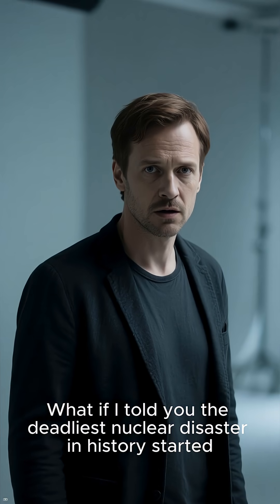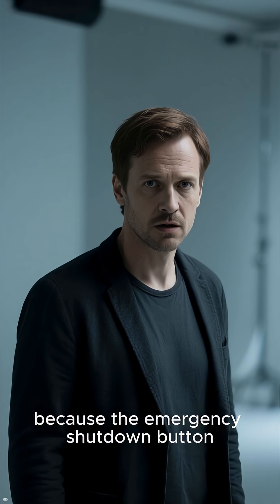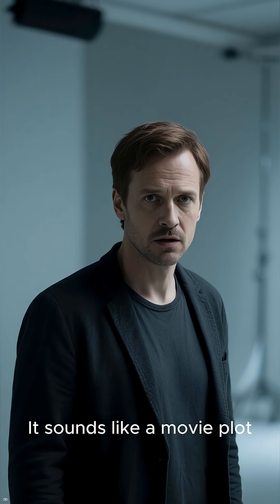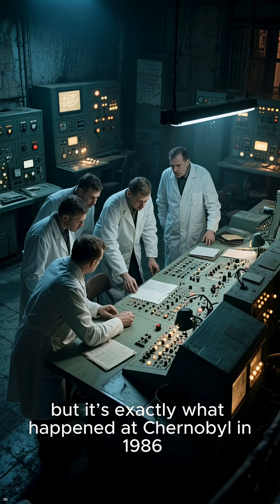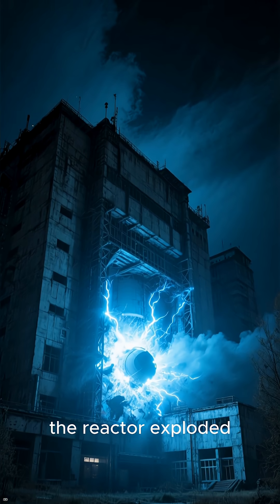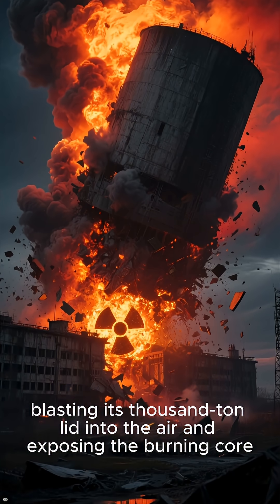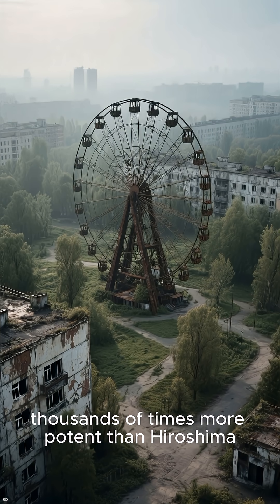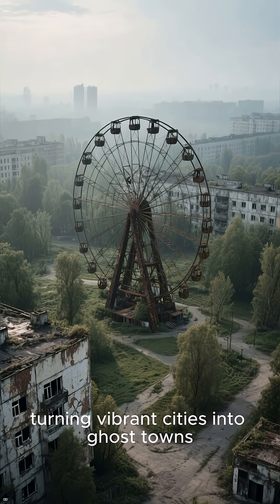Chernobyl – The Deadliest Nuclear Meltdown in History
In 1986, a late-night safety test at the Chernobyl Nuclear Power Plant spiraled into one of the most catastrophic man-made disasters ever recorded. The explosion released radiation hundreds of times stronger than Hiroshima, forcing entire cities to flee and leaving a haunting legacy that still lingers today.

Discover what caused the meltdown, the shocking mistakes that led to it, and the heroes who risked everything to contain the unthinkable.